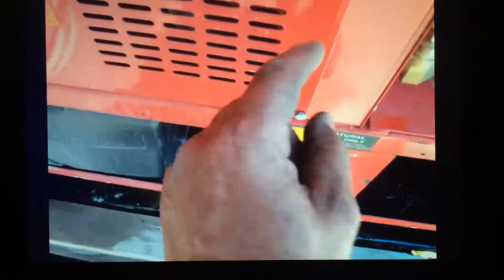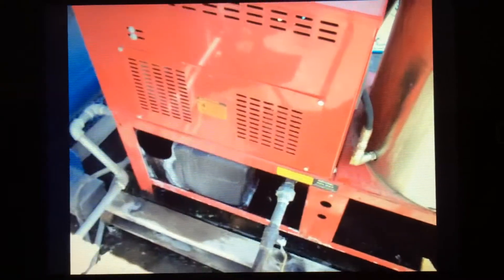Hotsy Stationary RSM Tricks